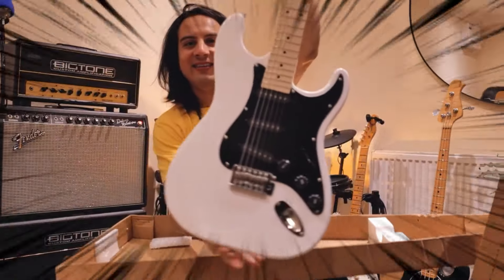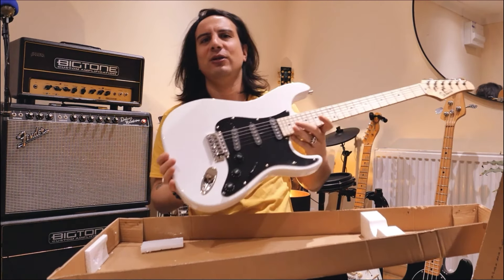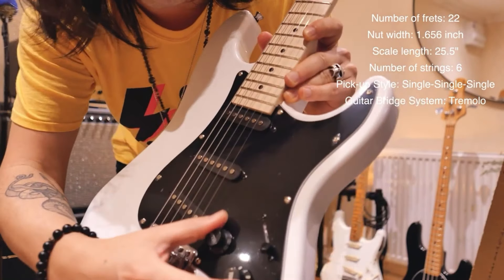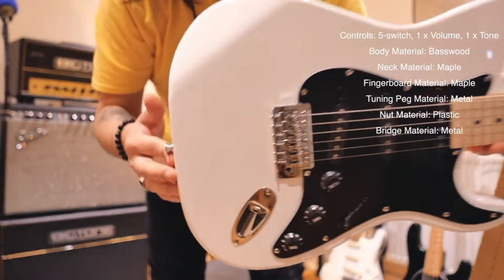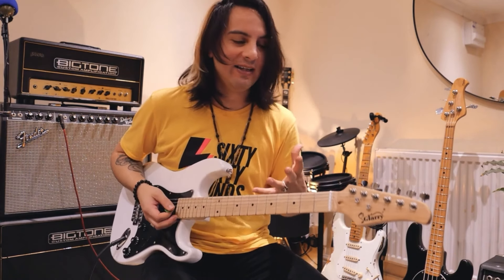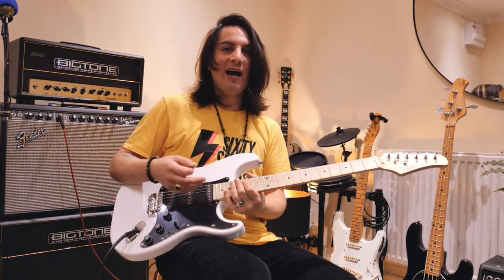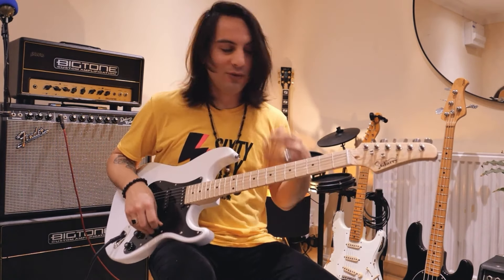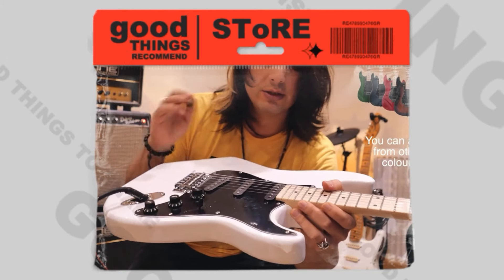Guitar Unboxing & First Impressions | Glarry GST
For under $100 you can get a playable GST electric guitar to start your day. Out of the box and with a simple setup, you'll find Glarry to be great.